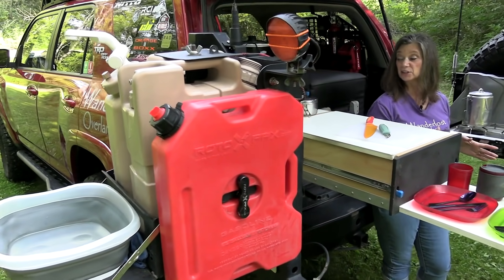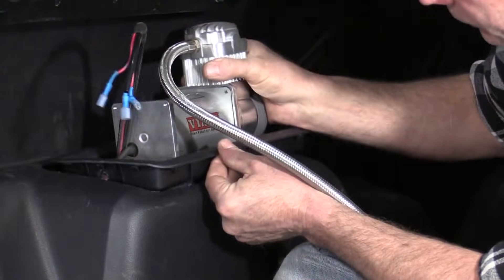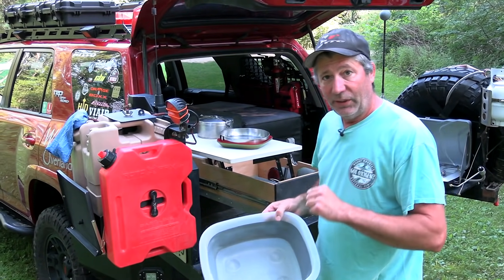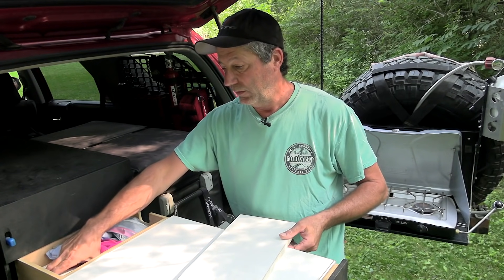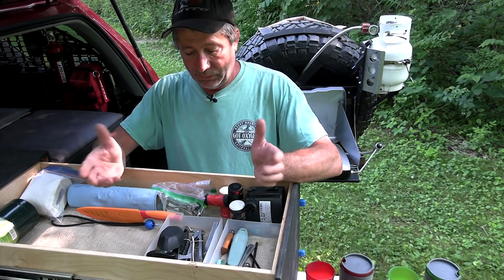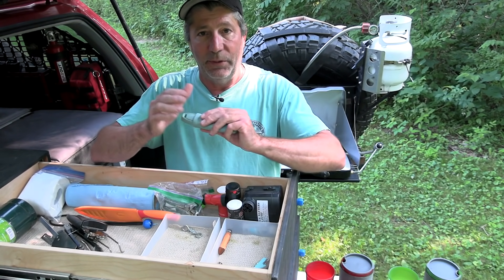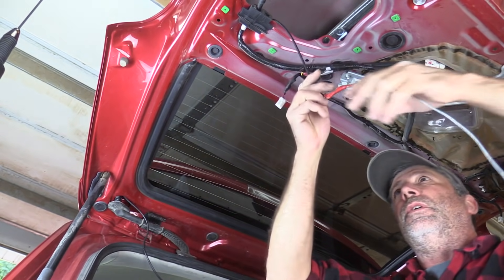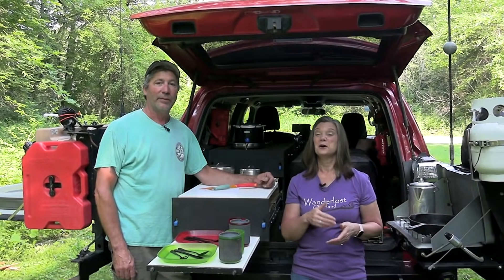DIY Overland Kitchen Build, Walk Around.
Our camp kitchen setup in detail. Get ideas from watching us walk you through our overland kitchen drawer system. Also including an overview of our 12v jerry can water pump, camp cookware, and all the rest of our DIY camp kitchen chuck box. From this video you'll likely get many great ideas and options for your camp kitchen galley.

Here's a list of just a few of our videos we talk about in this video:

Here's a list of links to a few of the items we talk about in the video.
Small Kitchen Knife
LIFESAVER Expedition Jerrycan Water Filter (20,000UF)
Road Pro Crock Pot
Slumberjack Tarp
Propane Tank Holder
MSR Cooking Pots
MSR Steel Pan
Stove Top Toaster
Dometic 75q Fridge